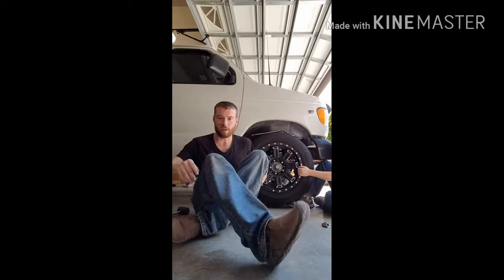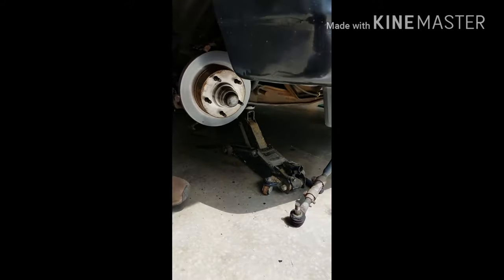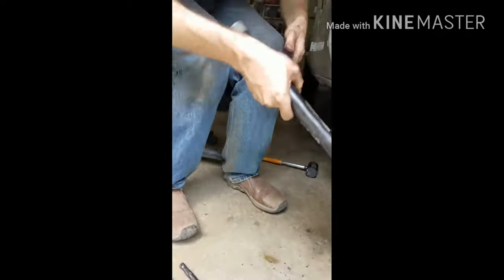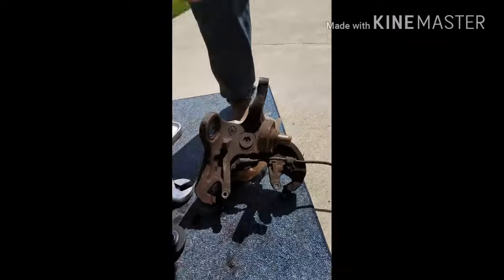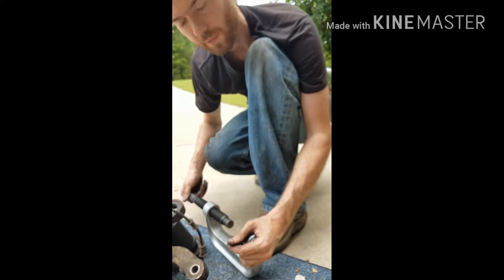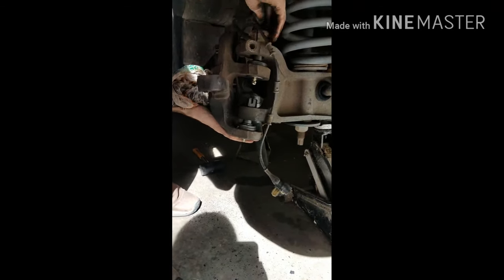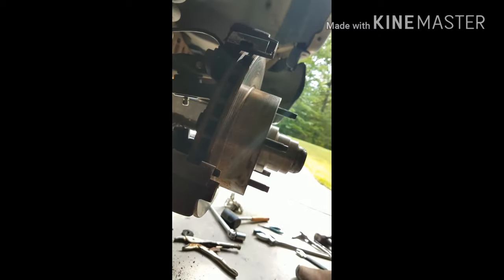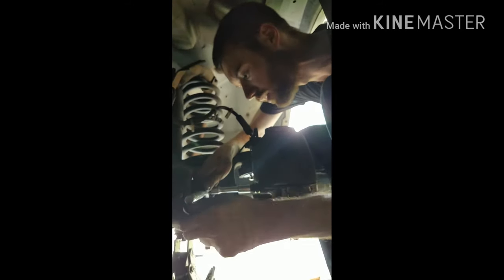Ball Joint Replacement on a 2002 Ford E-150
Ball Joint Service Kit
Ball Joints to Fit 2002 Ford E-150

150 W Solar Panel
30 Amp Solar Charge Controller
Battery Isolator
RV Battery Side Vent
Flow-Rite Pump for Battery
Flow-Rite Kit for 6 Volt Battery
Fuse Kit
Fuse Holder
Best 600W Inverter I could Find

Chimney Cap

Shorter Reflectix (24-Inch-by-50-Feet)

MaxxAir Deluxe 7000K Fan
Dicor BT Tape and Lap Sealant
Counter Vent on Rear Door

TV Mount
Roku Short Cable
Roku Streaming Stick

7 Gallon Water Storage Tanks
Water Pump
Sink Faucet
Bar Bowl Sink
Mini Reverse Osmosis Water Purifier

Dometic CC40 Refridgerator

Schwinn Loop Bicycle

Bamett Air Purifier

Carbon Monoxide Detector
LP Gas Detector

Bamboo Bed Sheets
Bamboo Bed Comforter

LED Lighting Strip w/ Music Mode
Light Switch